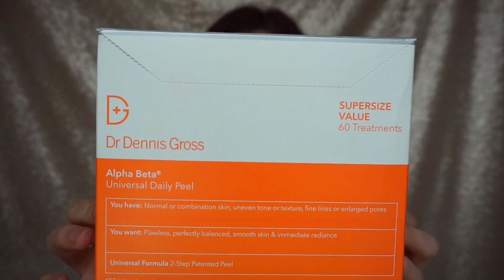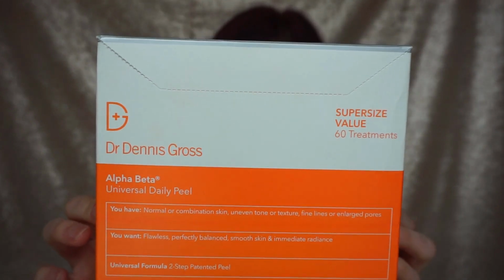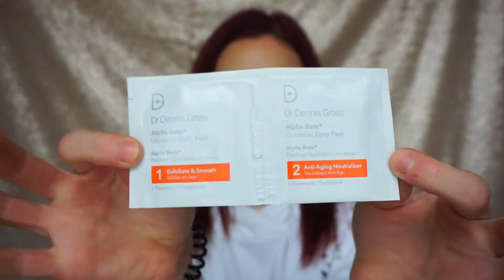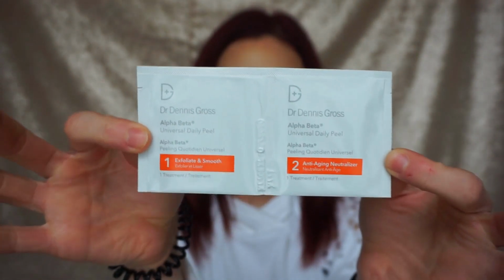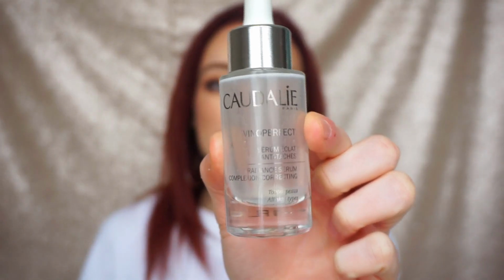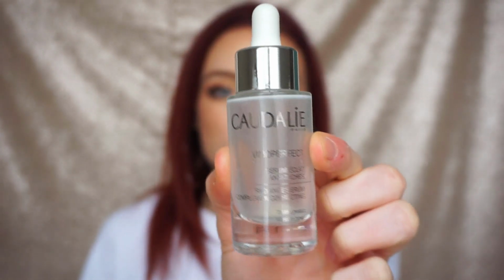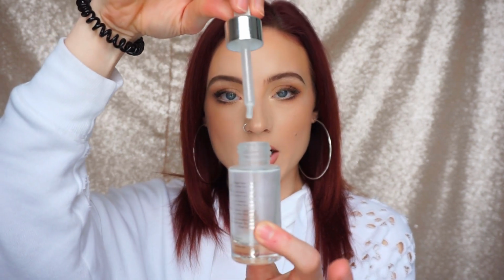Hyperpigmentation + Anti-Aging Skincare Video // Ingredient Talk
Hey guys!  I hope you enjoy this informational video on hyperpigmentation & anti-aging.  This one definitely wasn't nearly as long as my last skincare video. THANK GOD, right?!  Grab a snack, relax & enjoy!

Products mentioned:

- Both of these would be great for hyperpigmentation & fine anti-aging concerns.

1. Dr. Dennis Gross Universal Alpha Beta Peel Pads

2. Caudalie Vinoperfect Radiance Serum

Other products for hyperpigmentation:

- Can use any of the retinol products listed below under the anti-aging category

1. Peter Thomas Roth Max Complexion Correction Pads (like the Dr. Dennis Gross ones, but not as strong):

2. First Aid Beauty Facial Radiance Pads (cheaper alternative & sensitive skin safe)

3. Peter Thomas Roth Pumpkin Enzyme Mask Enzymatic Dermal Resurfacer

4. Sunday Riley Good Genes Lactic Acid Treatment

5. Tatcha Violet-C Brightening Serum 20% Vitamin C + 10% AHA

Other products for anti-aging:

- Can use any of the chemical exfoliators listed above.

1. Sunday Riley Juno Antioxidant + Superfood Face Oil (contains antioxidants vitamins A & C)

2. Tatcha Violet-C Brightening Serum 20% Vitamin C + 10% AHA

3. Peter Thomas Roth Un-Wrinkle Peel Pads (contains hydroxy acisds & peptides)

4. Drunk Elephant A-Passioni Retinol Cream

5. Sunday Riley Luna Night Sleeping Oil

6. IT Cosmetics Confidence In A Cream Moisturizer (contains collagen & peptides)

Shop through EBATES & receive cashback!